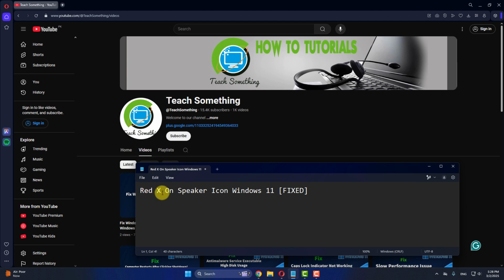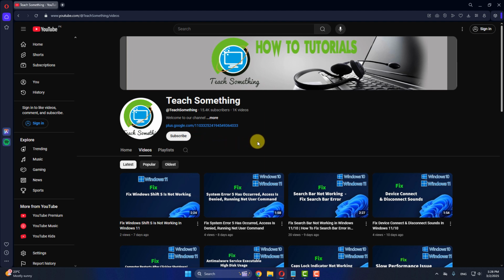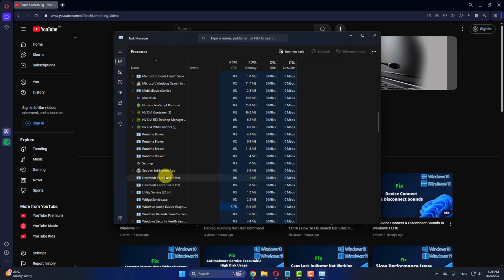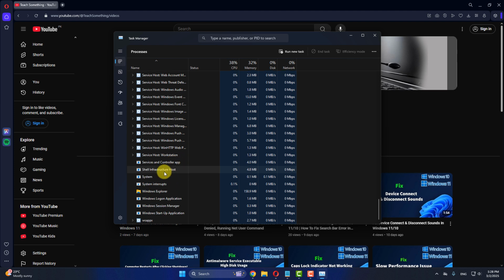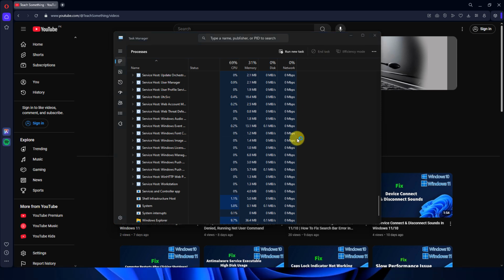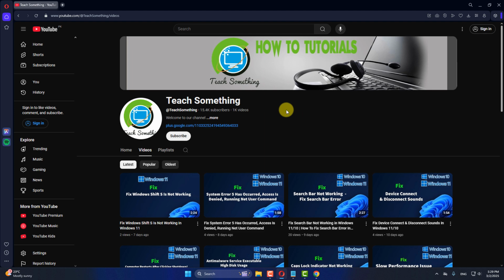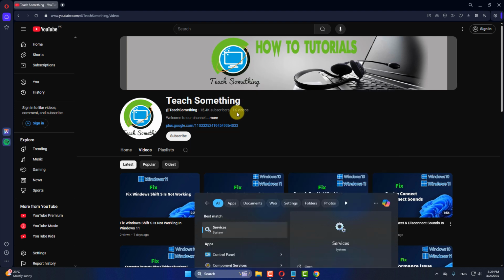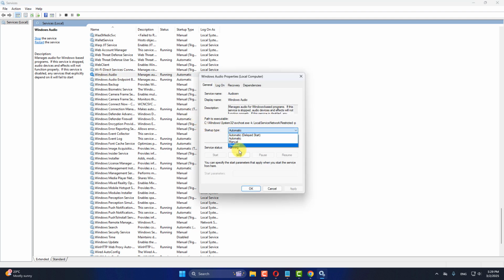Red X On Speaker Icon Windows 11 FIXED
In this video tutorial i will teach Red X On Speaker Icon Windows 11 [FIXED].